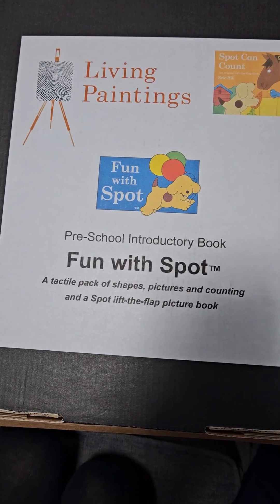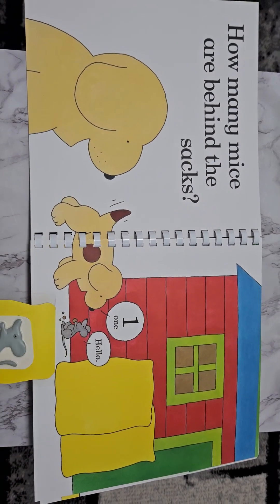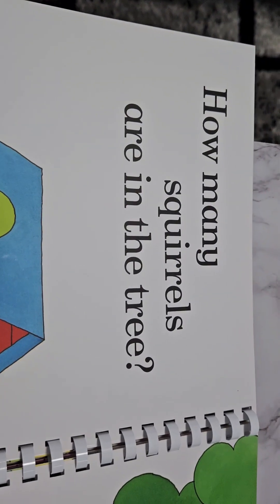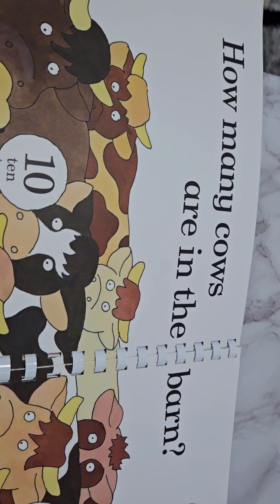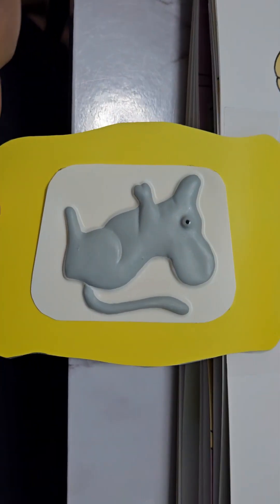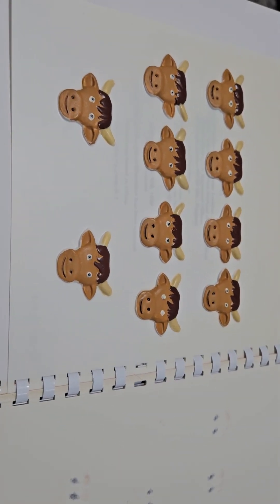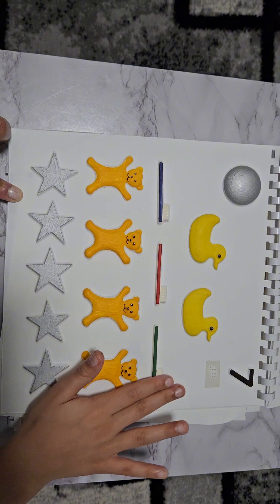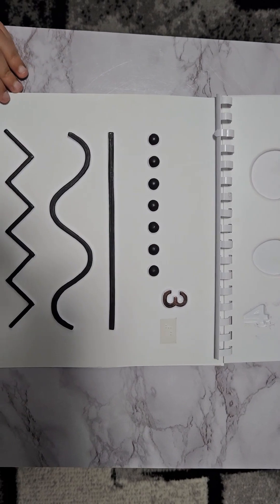Living painting library services for children with visual impairment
This a free library service for children of visual impairment for teachers and teaching assistants in the UK to order books and use them in schools. The books are returned free and sent out free. This is a charity and you can donate to them, which helps them build their services and book offers and support for many other charities.